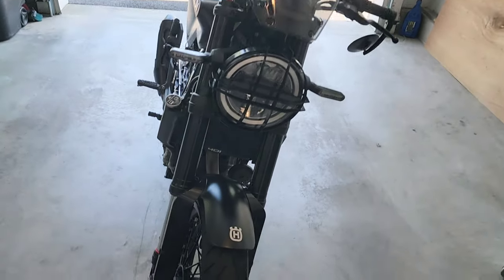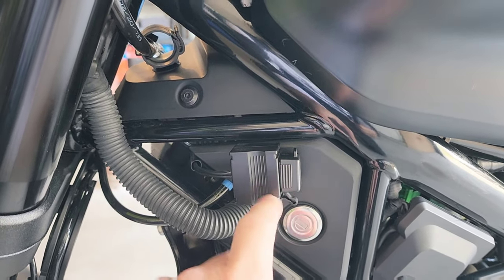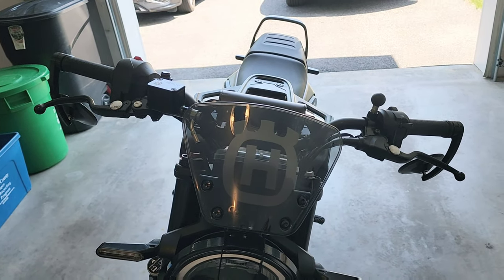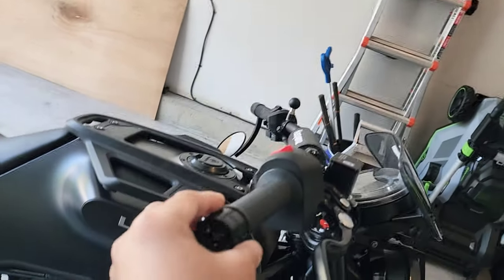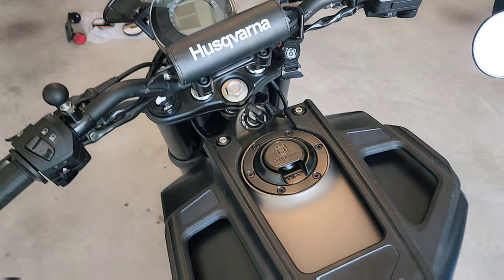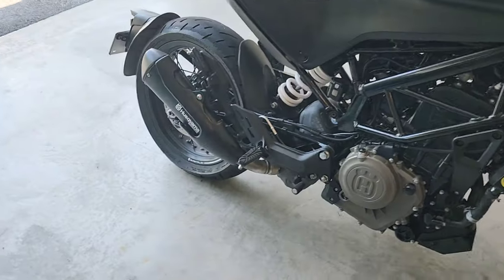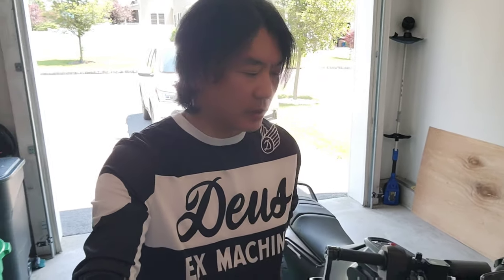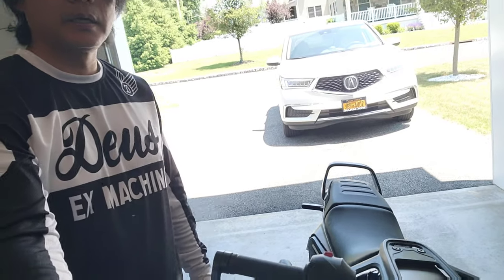1 Year Review/2022 Husqvarna Svartpilen 401/13K Miles/Part 2/Mods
1 Year Review of my 2022 Husqvarna Svartpilen 401 with 13K Miles.

Part 2
- Mods
- Final Thoughts

Handlebar Pad